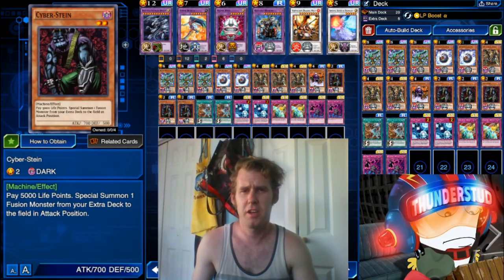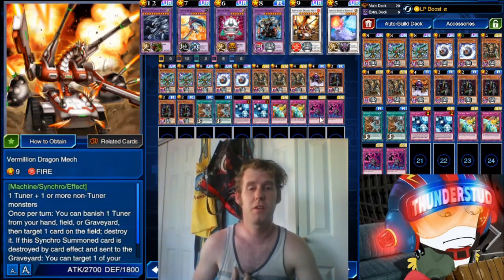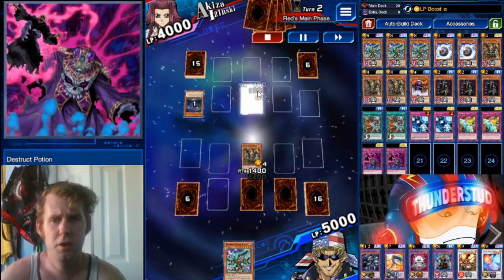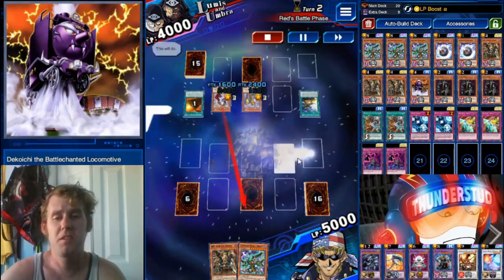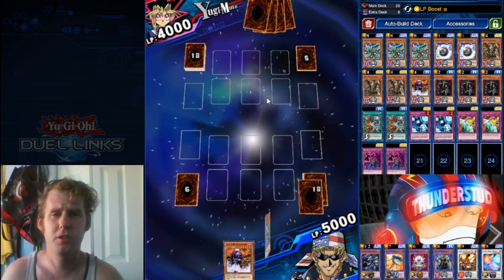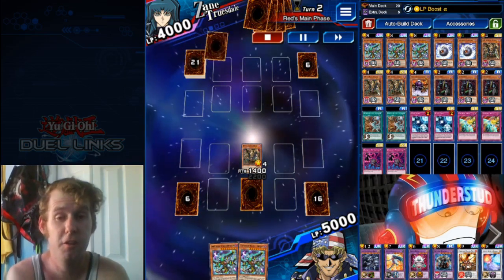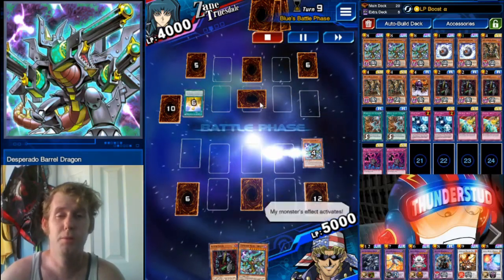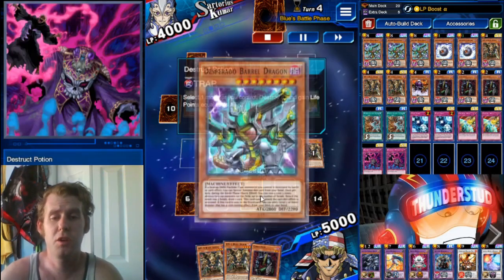Desperado Cyber-Stein! Destruct Potion For The Barrel Dragon [Yu-Gi-Oh! Duel; Links]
Another way to play desperado